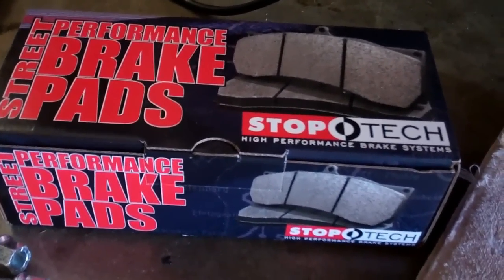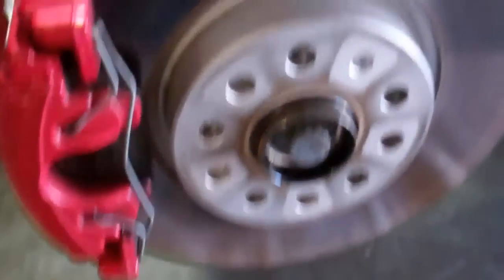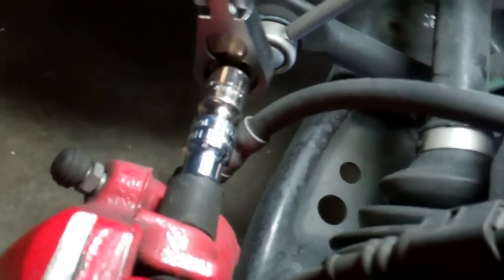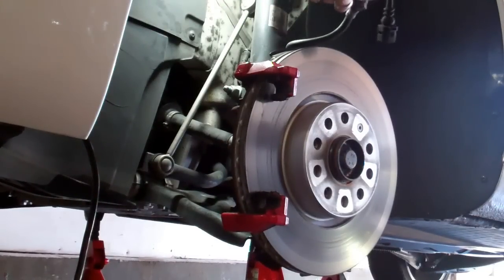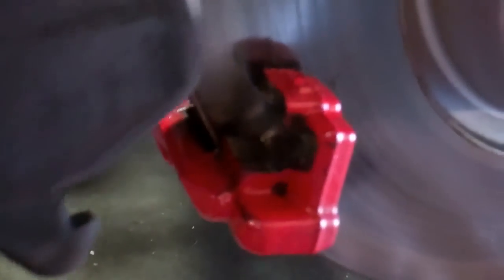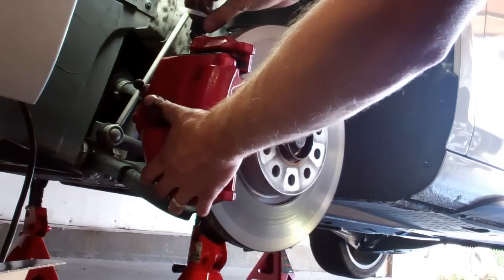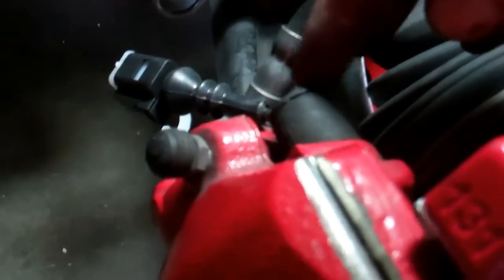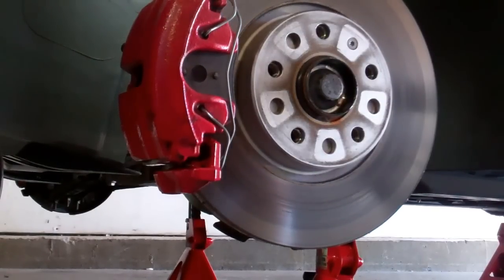2011 VW GTI: Ep. 46: Changing Front Brake Pads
How to change your front brake pads on a 2011 VW GTI

Detailing
3M Wheel and Tire Cleaner
3M Tire Restorer

Powertrain
10 Pack Breeze Liner Clamps (Size 20)
10 Pack Breeze Liner Clamps (Size 44)

Exterior
3M Gloss Black Vinyl 1080 Series 5’ x 1’
3M Scotchprint Matte Black Vinyl 1080 Series
3M Scotchgard Clear Vinyl 12” x 60”
3M Scotchgard Clear Vinyl 6” x 60” For Bumper Protectors
3M Scotch-Mount ½” x 15’ Molding Tape

Tools
3M Painters Tape (.94” wide)
3M Painters Tape (1.41” wide)
3M Paint Respirator Mask

Other YouTube channels:
TheLastHumanOnEarth
LastHumansTech